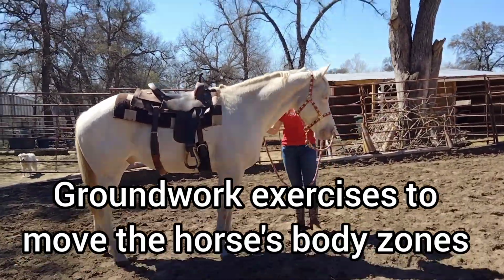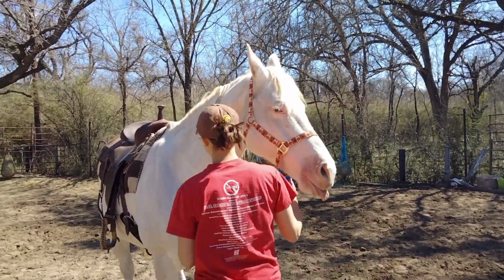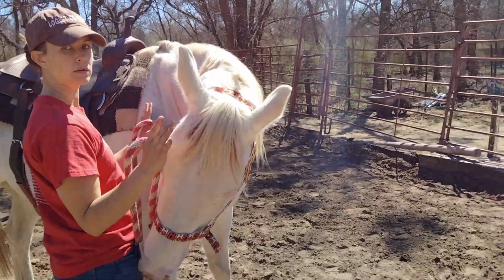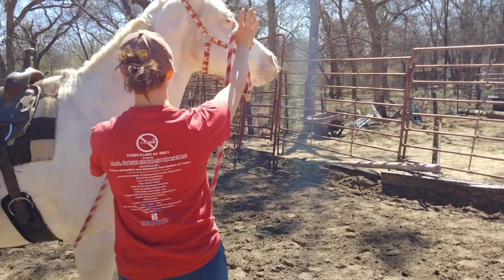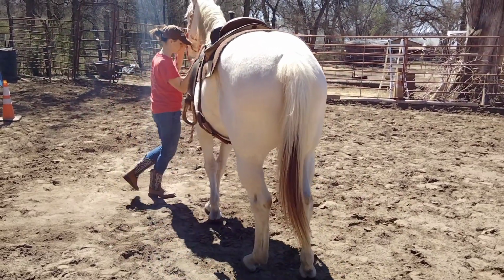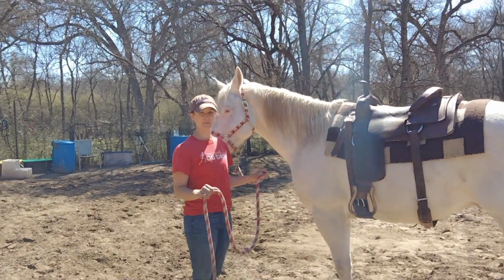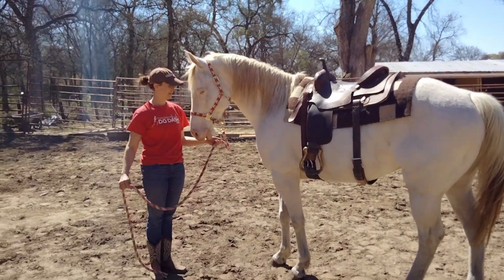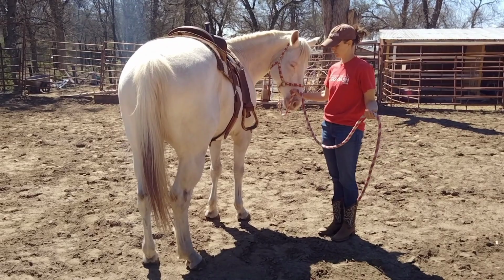Groundwork Lesson - Moving the horse's body zones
Groundwork Lesson -
You should be able to control the horse's entire body on the ground. This sets up an understanding of how to control the horse in the saddle.
You should be able to move the head, neck, forehand and hindquarters.
Here's Brook on her 3Rd lesson doing just that.